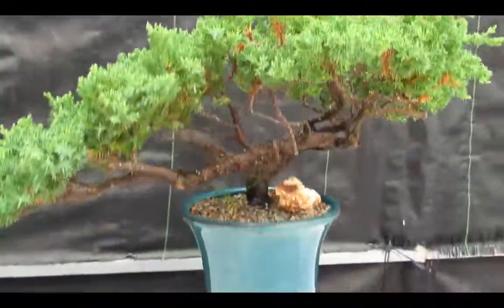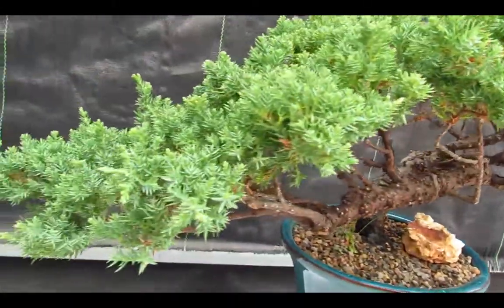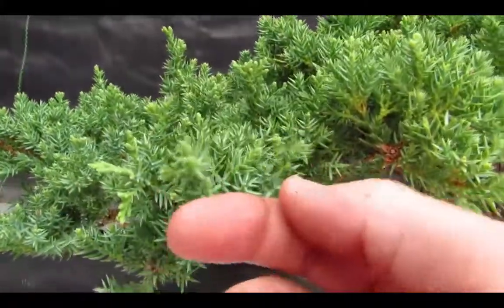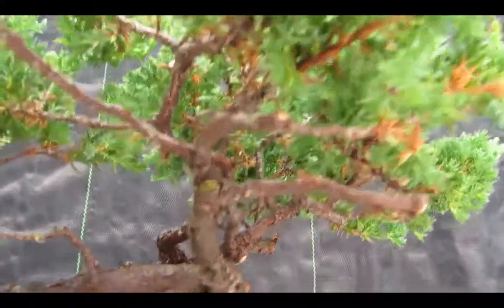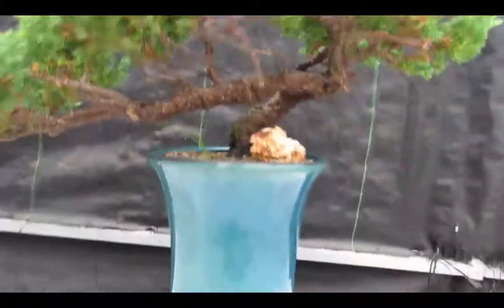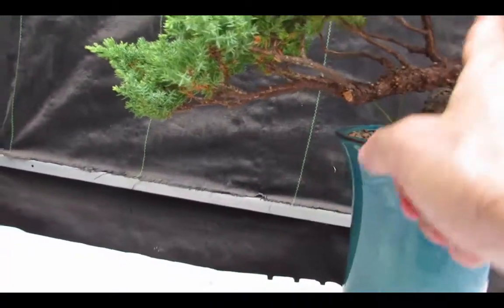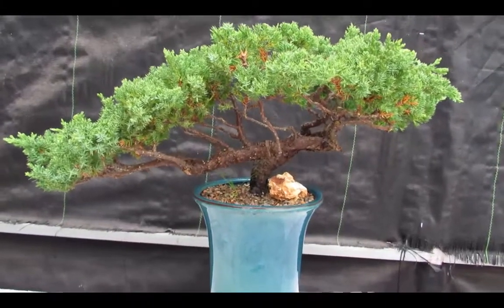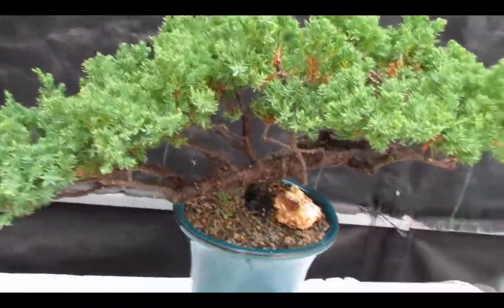26 Year Old Semi Cascade Juniper Specimen Bonsai Tree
The Japanese Dwarf Juniper is the most popular evergreen in the U.S.

When we think of a traditional bonsai and what it should look like, the first image that comes to mind is likely the Juniper.

Its very hardy, long-lived, and tolerates many adverse conditions.